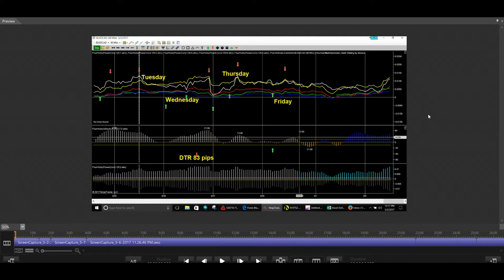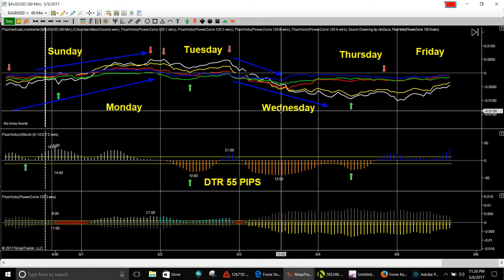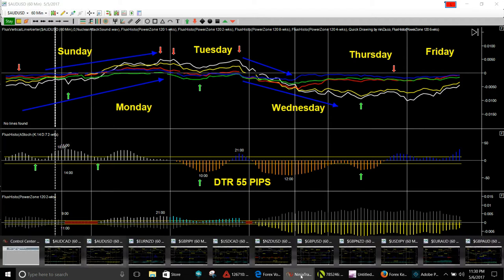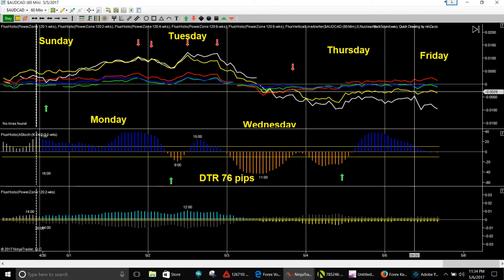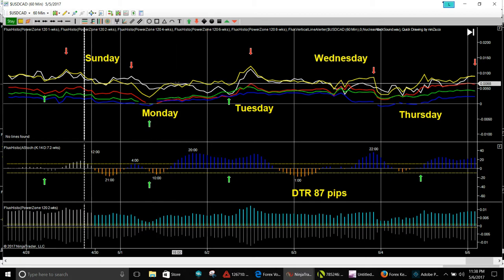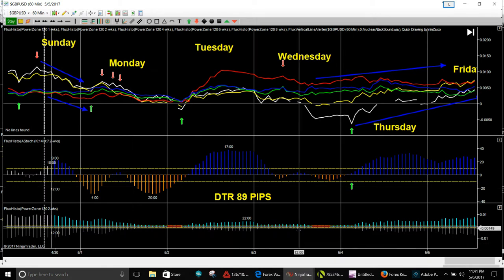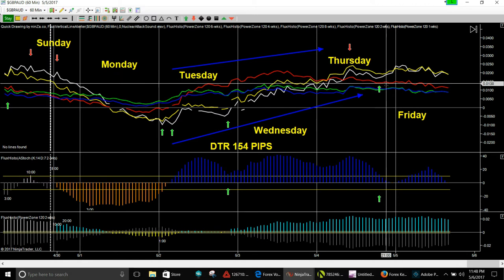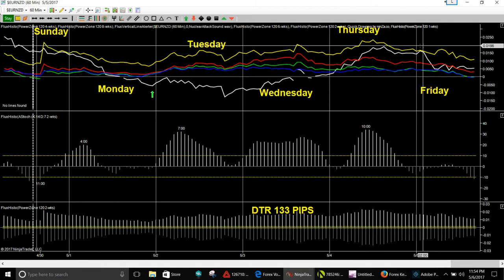Forex Market Preview Using The Flux Power Zone 5/07/5/12/2017